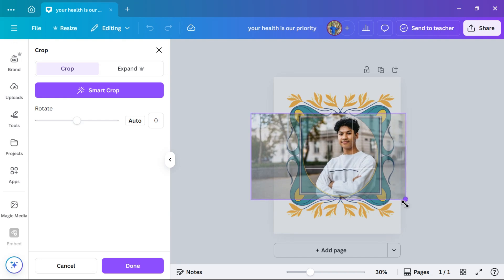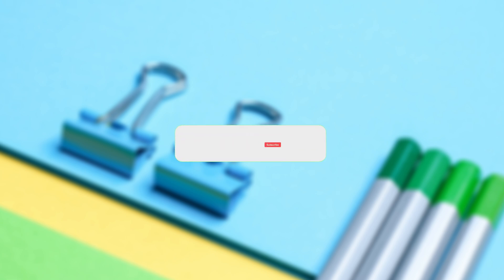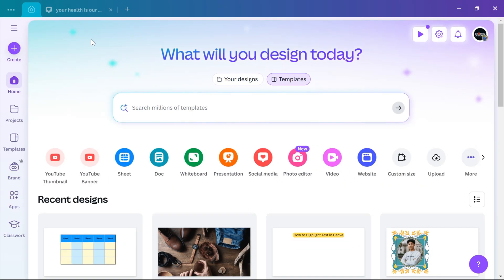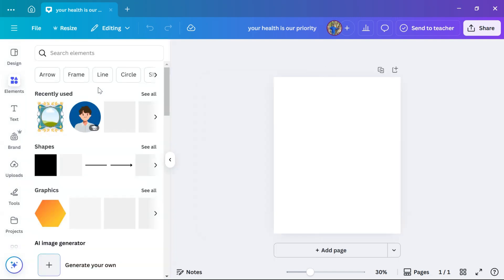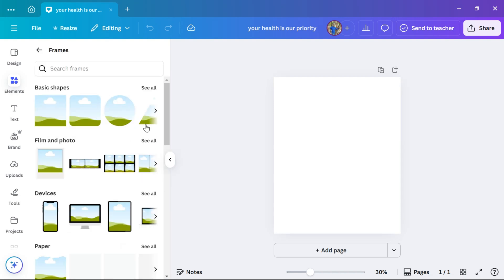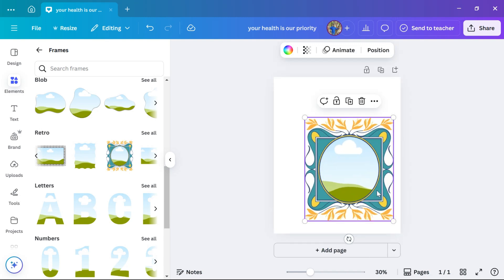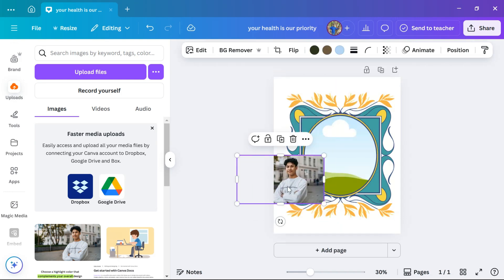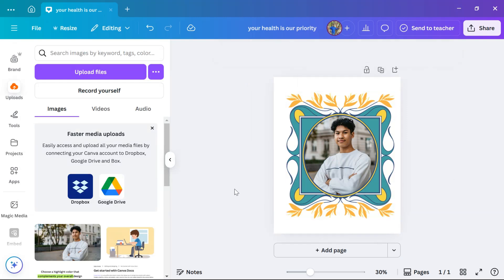How To Add A Picture To A Frame In Canva | Add Photo In Canva Frame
Today, I'm going to show you how to add a picture to a frame in Canva in just a few simple steps!

If you are searching to add a photo in to Canva frame, you come to the right place.

Adding a picture to a frame in Canva means placing an image inside a pre-designed shape or layout.

Frames in Canva are special placeholders that automatically crop and shape your photo to fit the selected design, such as circles, mobiles, letters, flowers, or abstract shapes.

Adding an image to a frame can instantly transform a basic picture into something eye-catching and elegant. Frames allow you to present images in unique shapes like circles, letters, abstract forms, or themed illustrations (e.g., flowers or screens).

Canva offers a wide range of frame options that can match different moods and creative directions.

Adding pictures to frames in Canva is a simple yet powerful way to enhance your visual storytelling.

🔶STEPS🔶
To add an image to a frame in Canva,
1. Open the Canva app on your computer or go to the Canva website.
2. Create a new design or open an existing one.
3. Go to the left sidebar and click on Elements.
4. Scroll down to the Frame section and click on See All.
5. You’ll see different frame shapes and styles like circles, phones, papers, flowers, retro, and many more.
6. Click on the frame you want to use.
7. Upload your own photo from your device or choose one from Canva image library.
8. Drag and drop the picture directly into the frame.
9. The image will automatically snap into the shape of the frame.

You can double-click the image inside the frame to reposition or zoom in or out.

Now your picture is perfectly placed inside the frame and ready to use in your design.

This Video Includes:
⟡insert image in canva frame
⟡add a picture to a frame in canva
⟡put photo in frame canva